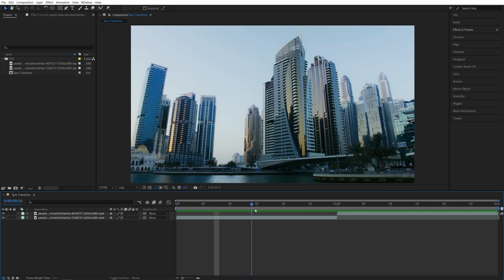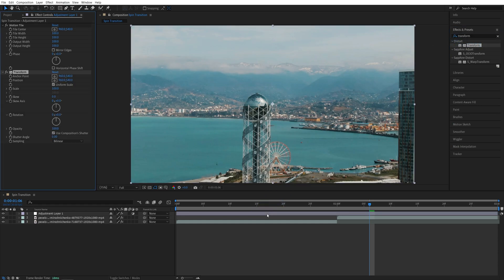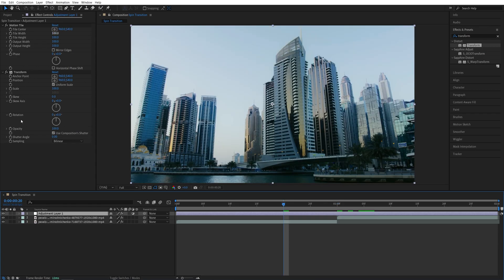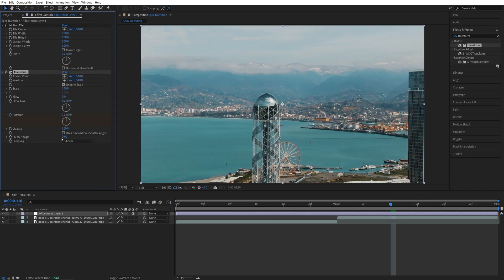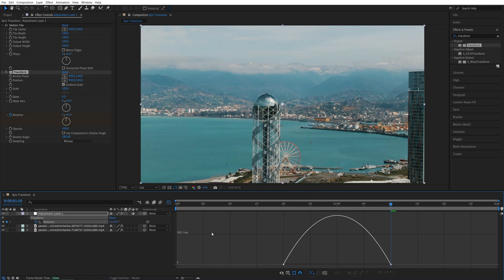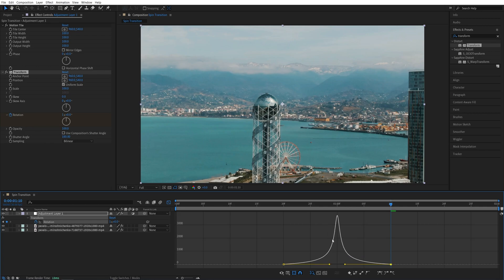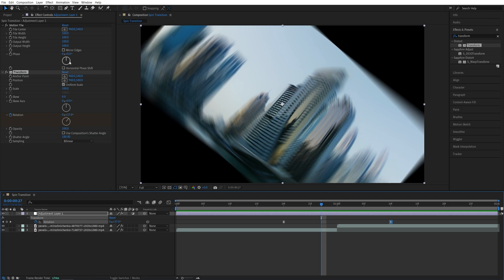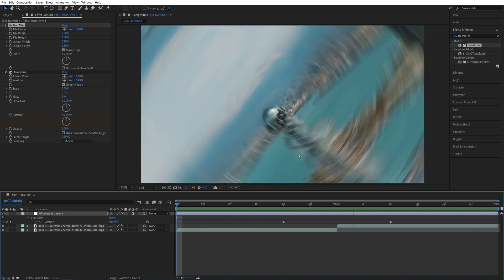Spin Transition Tutorial in After Effects | Spin Blur Rotation Transition